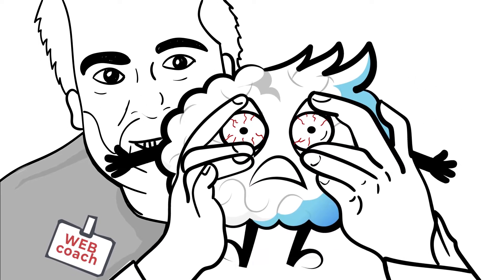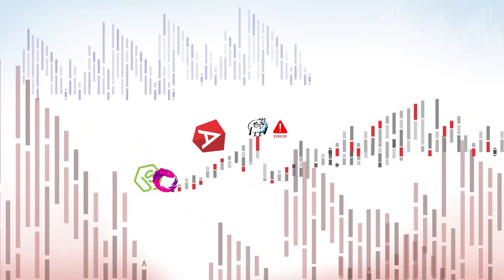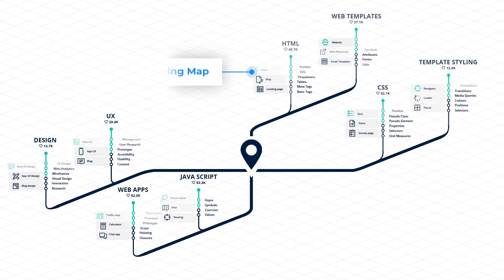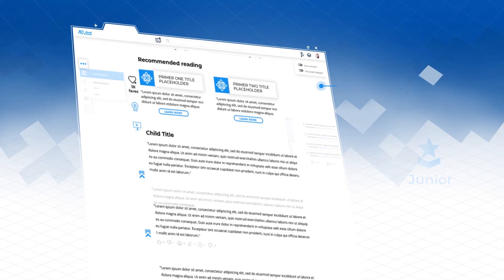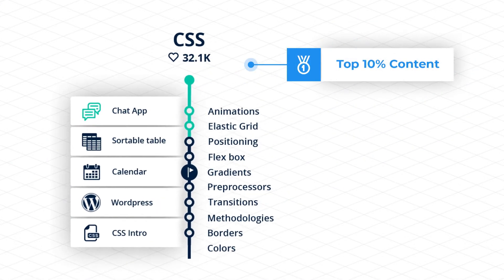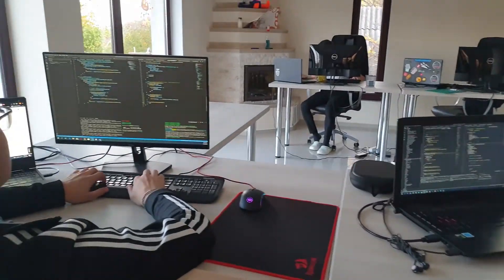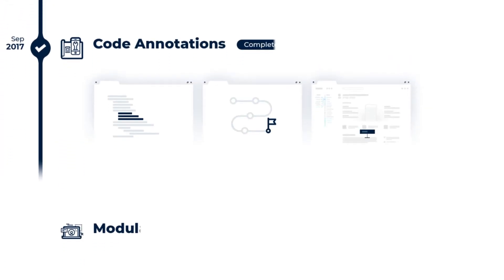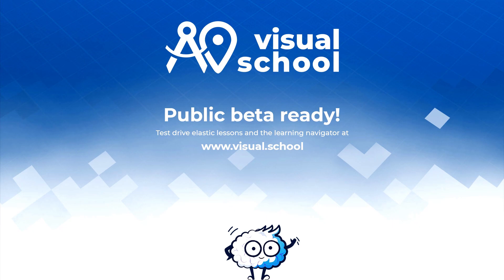How will the next generation of space exploration & engineering tutorials look like?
Why Visual School?

• Because learning is slow – Our current experience learning online is very rough. We are forced to spend lots of time searching for the right material. We are forced to drain lots of energy just to understand the basics.

• Because we lose focus – We start learning one thing and then the next few hours we are all over the web trying to put the puzzle together. It’s like going downstairs to dump the trash and returning several hours later after you were attacked by a grizzly bear in Las Vegas.

• Because we are missing know-how – On a daily basis, we start reading some tutorial and then we find lots of strange unfamiliar concepts. All these gaps in knowledge prevent us from learning fast. Worse they divert our attention away from the main topic.

How will we learn in Visual School?

• Elastic lessons – All the tutorials in Visual School are optimized to be “stretchy”. Depending on how skilled you are you can adjust each part of the lesson to give you more or less content. Users ranging from complete beginners up to experts can consume the same set of tutorials adjusted to their own needs.

• Speed reading – All our tutorials will be optimized for speed reading. Our approach is to integrate carefully selected and designed graphics and animations. It will look and feel like a hybrid between text, slideshows, and video all optimized for learning fast. The accent is on quality, not quantity.

• Learning map – Think of it as a subway map. Our aim is to map all the important destinations and focus your attention on what makes the biggest impact in your daily life as a professional. This map will give you an awareness of the big picture.

• Learning goals – You will be able to set up goals and our platform will help you plan ahead a faster route towards your professional goals. We encourage exploration in all ways and forms, all while maintaining a clear deadline and end-goal.

• Nano Lessons – For every new unfamiliar concept you discover in the lesson you will have a mini-lesson about it one click away. It will help you focus and stay on track without feeling lost.

What will Visual School be?

• Visual School is the platform where you can study matching your own level of experience
• Visual School maintains your focus while studying a certain subject.
• Visual School fills in the gaps of knowledge right on the spot.